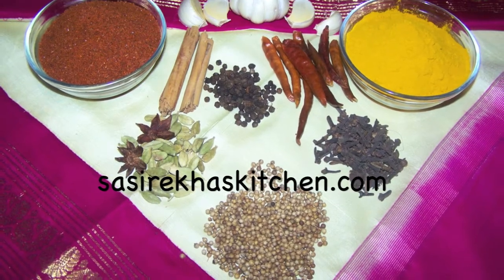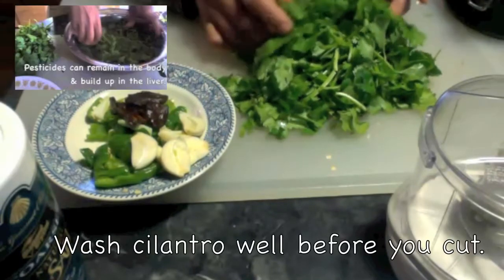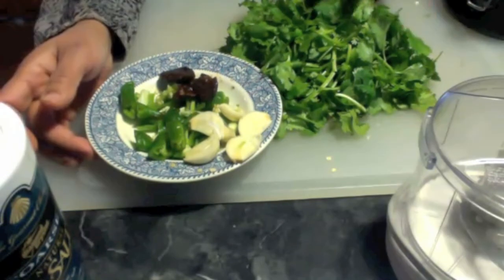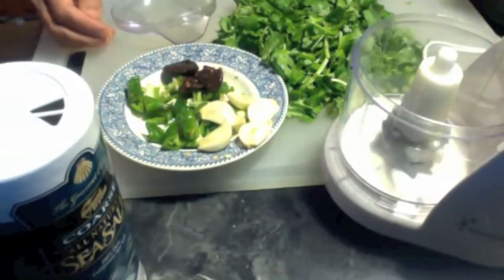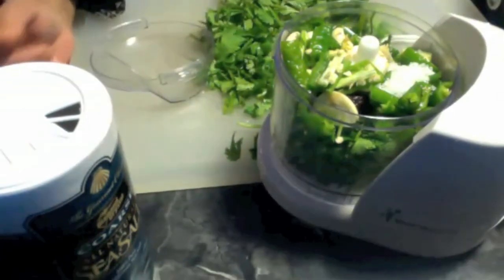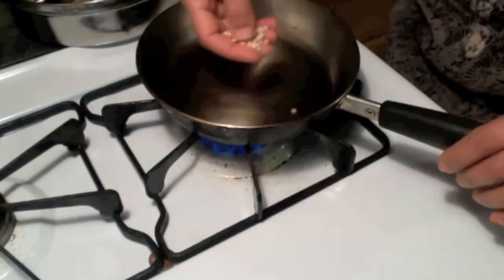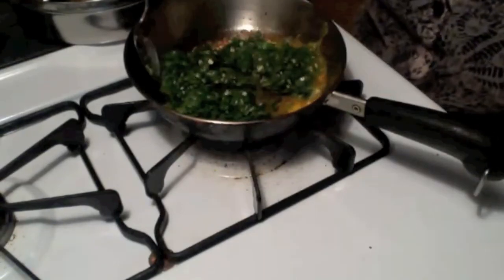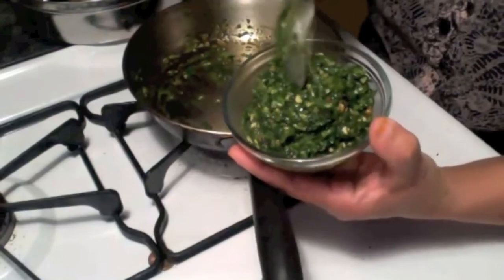Cilantro Chutney- Kottimeera Karam -Good for Heavy Metal Detox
Cilantro is a natural heavy metal cleanser. Combining with raw garlic will give the full benefits of garlic also. Make this as a part of your routine cooking.

Ingredients:
1 bunch of cilantro or coriander leaves
small lime size tamarind or some lemon juice
6-8 green chilies
3-4 big garlic cloves
salt
jaggery or sugar for sweetness ( i used a little s†evia for sweetness).
For tempering:
1 tbsp of oil
1 tsp urad dal
1/2 tsp each of mustard and cumin seeds
a pinch of hing
3-4 curry leaves
a pinch of turmeric powder
Preparation
Clean cilantro very well with hydrogen peroxide or vinegar.
(You may watch my video on "How to clean and disinfect cilantro" for detailed instructions.)
Chop cilantro roughly.
Cut green chili and garlic into small pieces.
Soak tamarind in water.
Procedure
Take cilantro, green chili,garlic,tamarind,salt and stevia in the food processor and blend them into a coarse paste without any water.
If you want a fine paste you may blend them in a blender with a little water if needed.
Keep a small pan on medium heat.
When the oil is hot add urad dal followed by mustard seeds, cumin seeds, hing or asafoetida, curry leaves and turmeric powder.
Add the coarsely blended cilantro chutney to the tempering.
Mix every thing well.
Serve this with whole grain brown rice or idly or dosa.

Helpful tips
Coarse chutney will be more convenient with rice where as the fine chutney is for dosa and idly.

Health Information
Cilantro is a heavy metal cleanser. It will detoxify the heavy metals in our body.
It is very good in detoxifying the Mercury in our body.
Garlic is a natural antibiotic and anti coagulant.